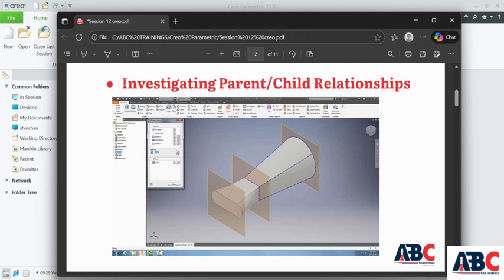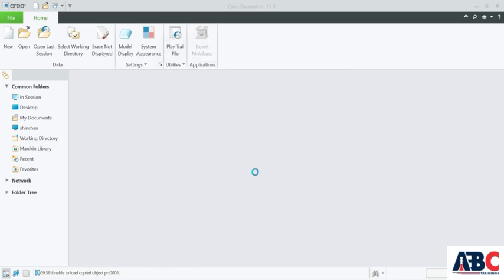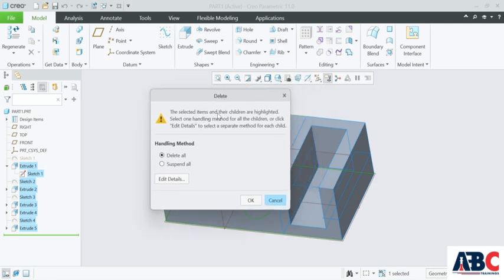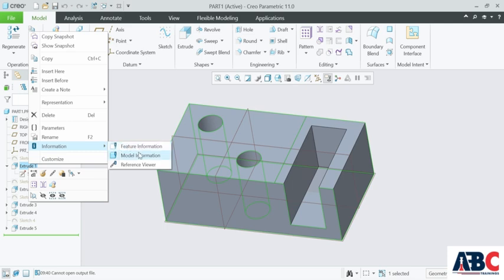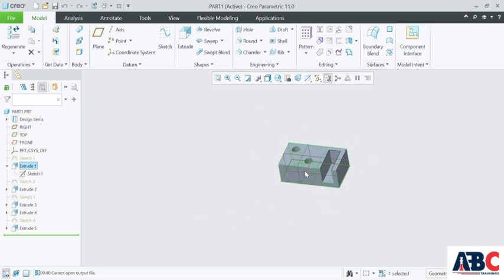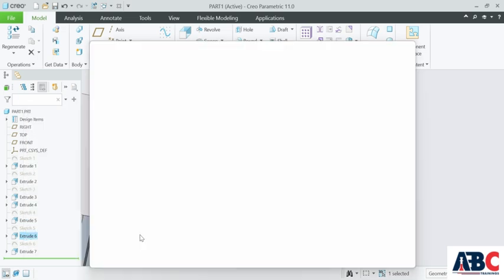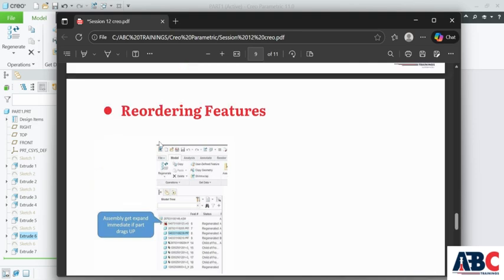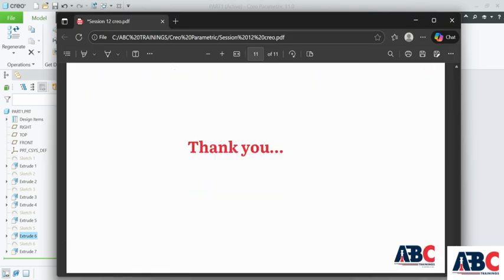FOUNDATION TO EXPERT IN CREO EPISODE NO. 11